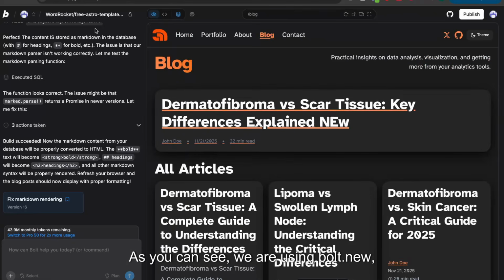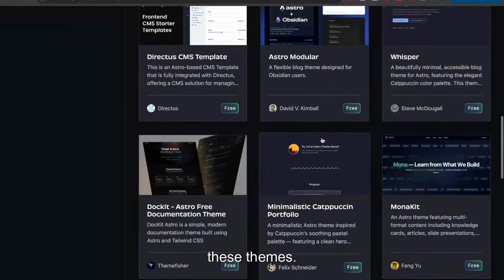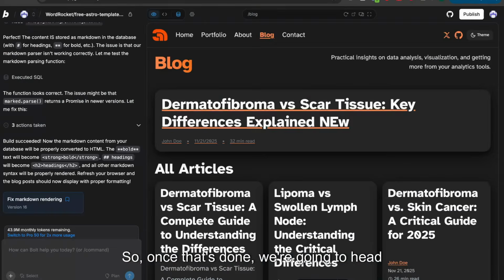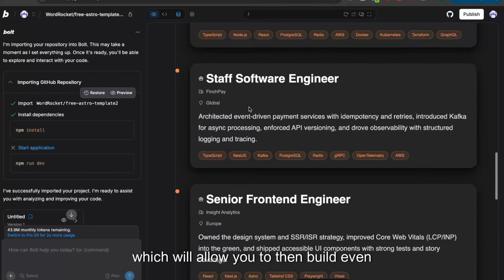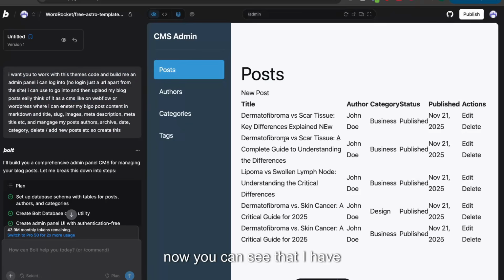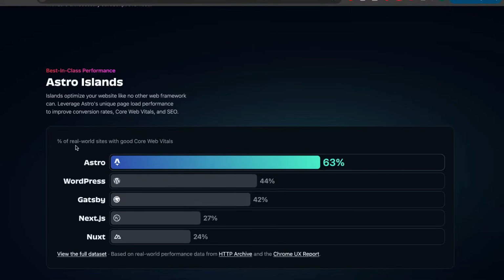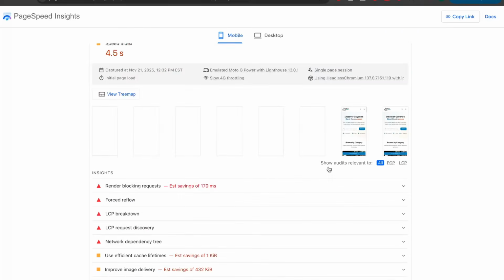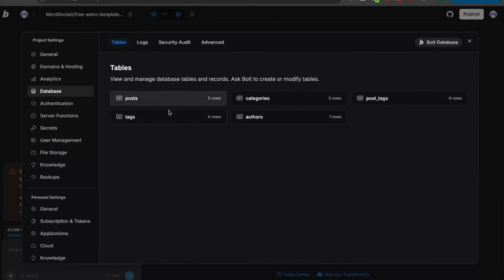How To Build Your Own Blogging Website FOR Free (& get traffic)